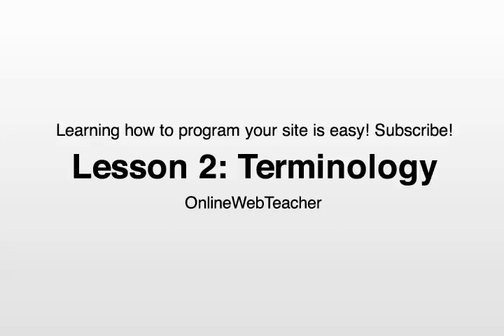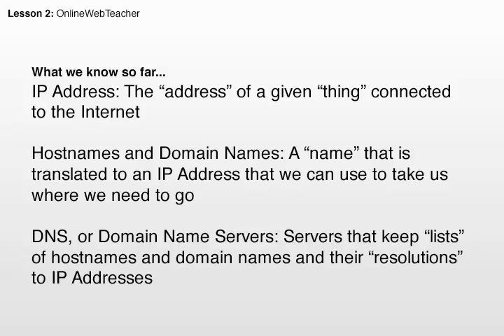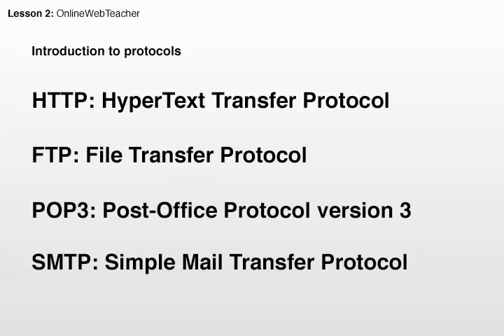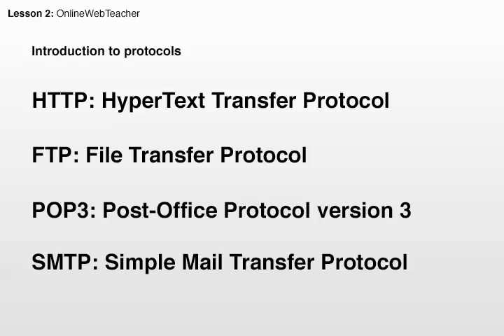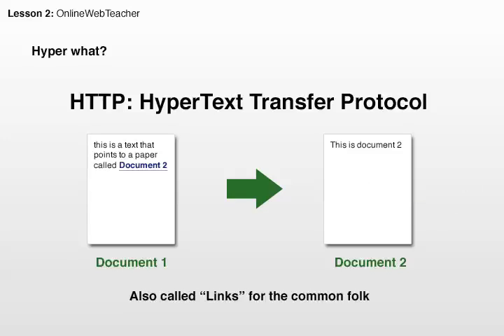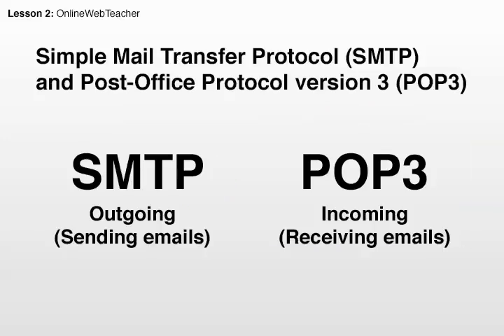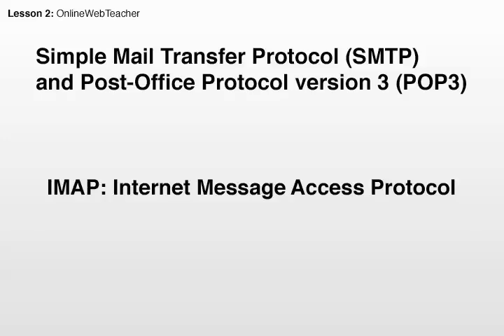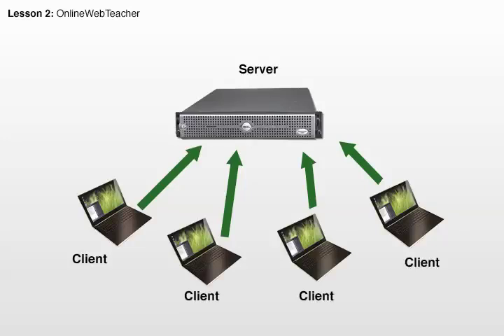Learning how to Program - Lesson 2: Terminology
In this chapter we do a recap of all the things we learned in lesson 1 and continue learning the terminology and basic concepts that we'll be using throughout the lessons.